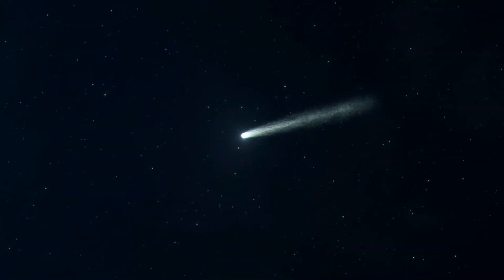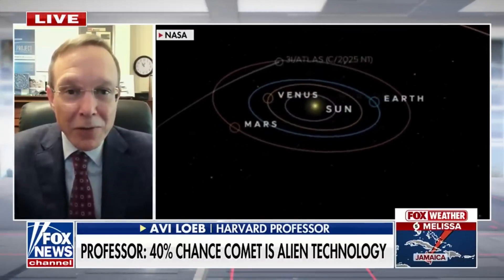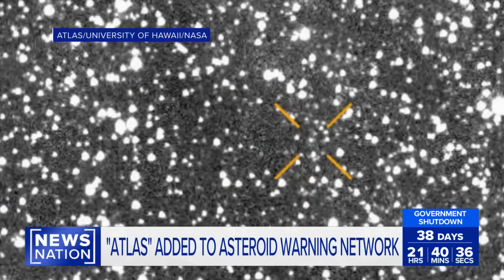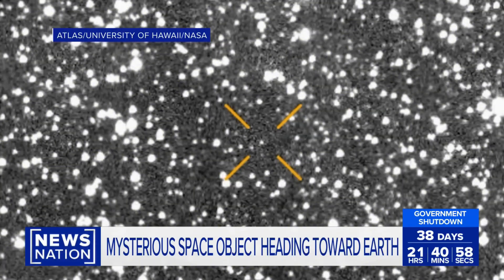BREAKING: SpaceTracker Captures 3I Atlas With a Star-Shaped Core - This Is NOT A Comet!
SpaceTracker has captured a shocking new image of 3I/ATLAS showing a bizarre star-shaped core, a structure no natural comet should ever display. The object’s center appears angular, symmetric, and sharply defined—nothing like the diffuse glow expected from ice and dust. Combined with the unusual jets and fragment patterns already seen by NASA and global observatories, this new image is fueling claims that 3I/ATLAS behaves more like an engineered object than a comet. Scientists are now scrambling to explain how such a shape could even form, as the mystery deepens once again.